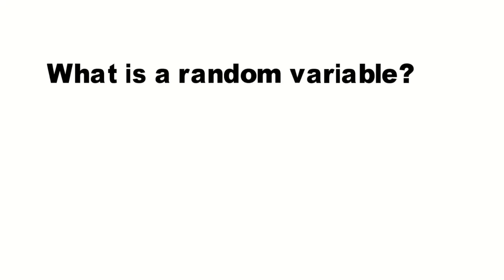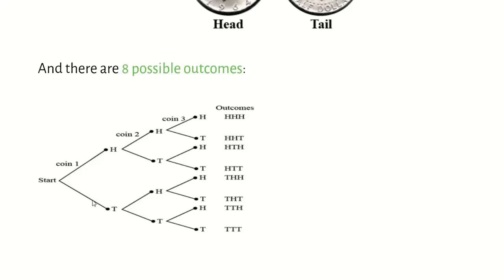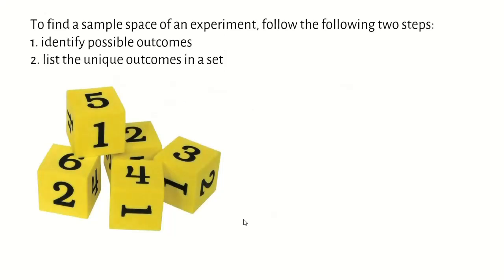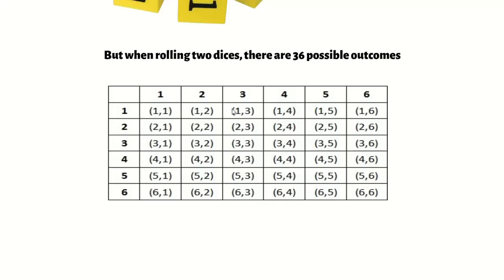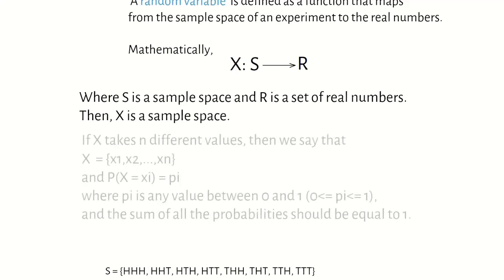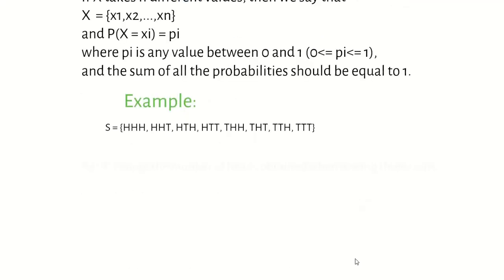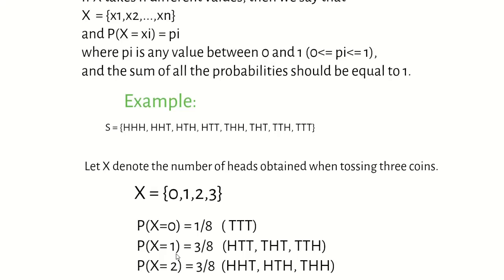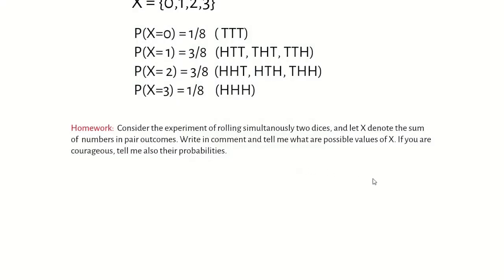What is a random variable?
In this video, we define two concepts: a sample space and a random variable.